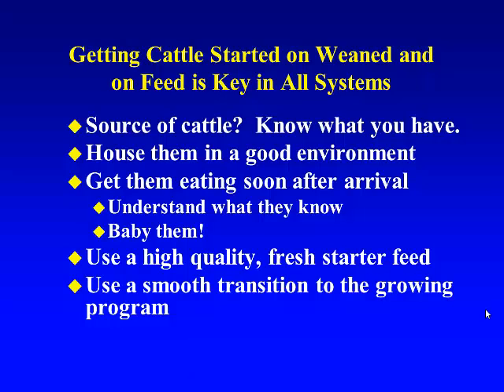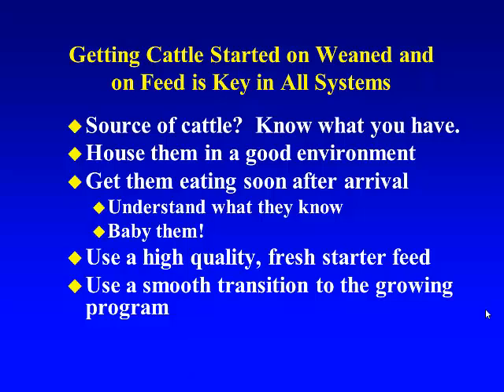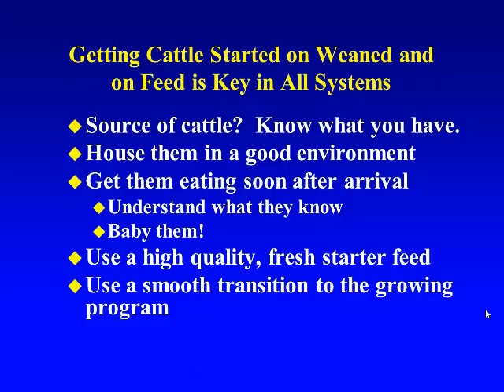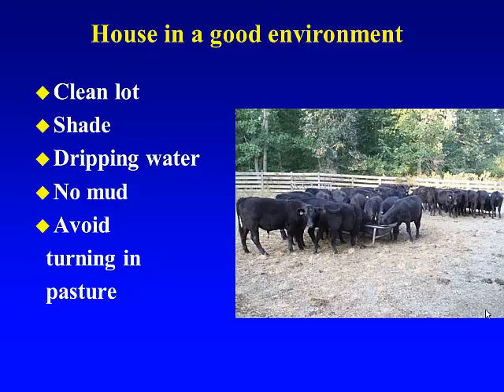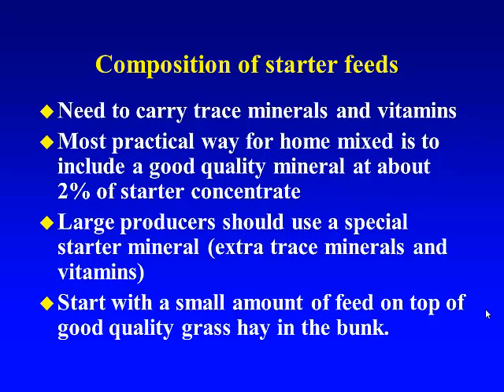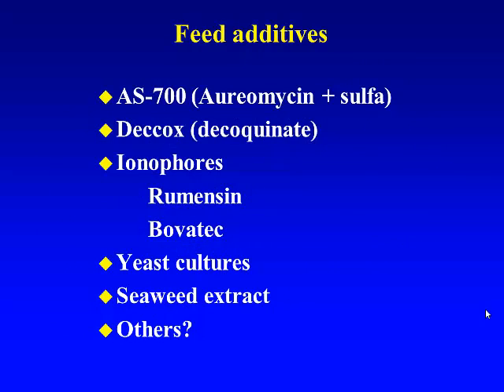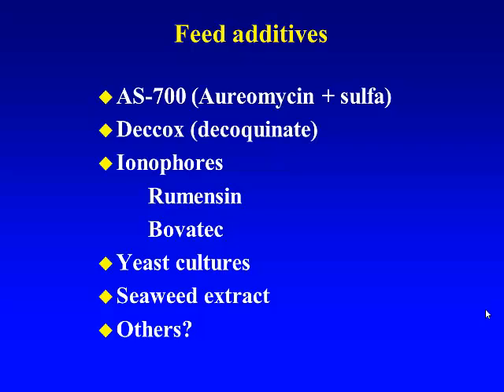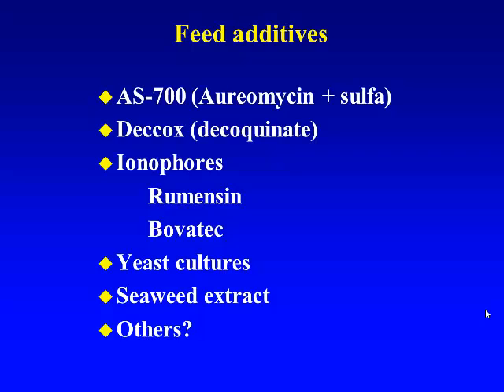Starting Stocker Cattle On Feed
Matt Poore - NCSU